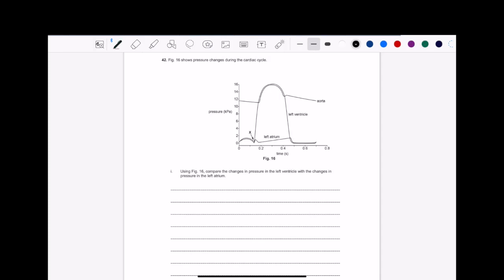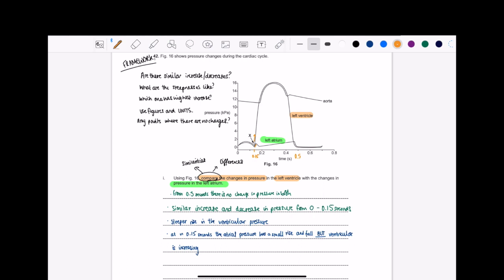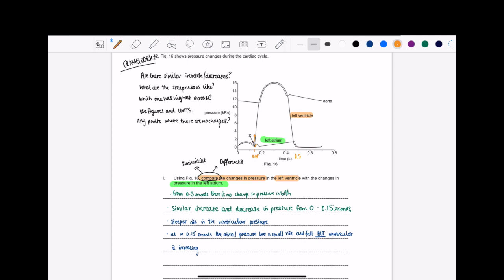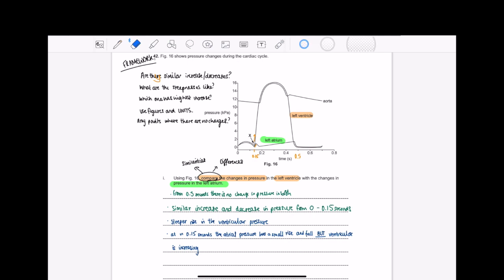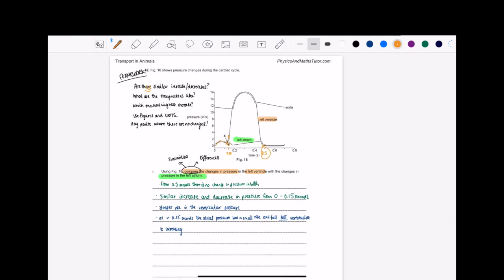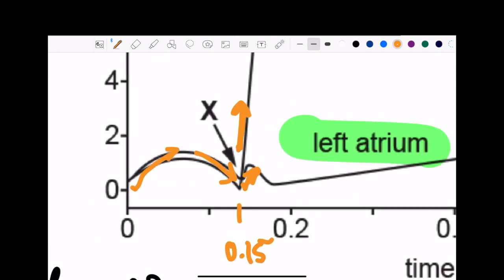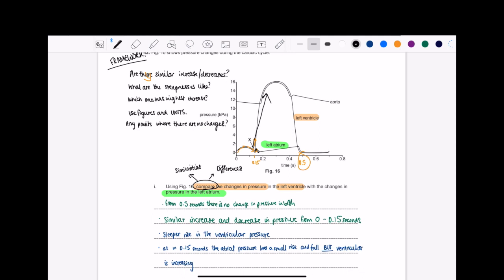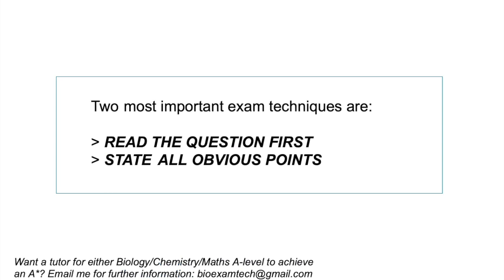The WORST question ever... pressure in a cardiac cycle graph pt.8| A-level Biology